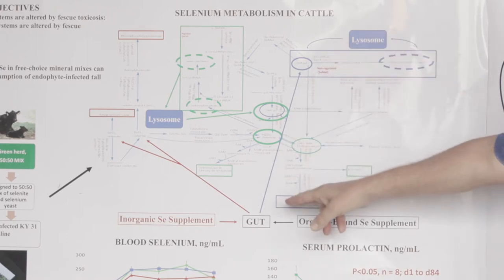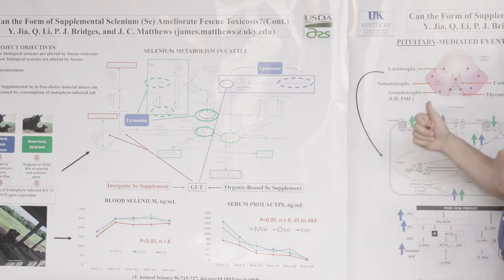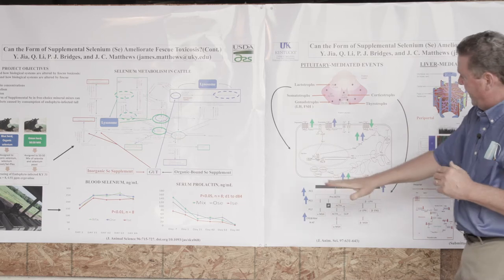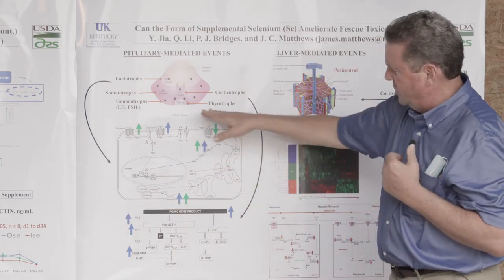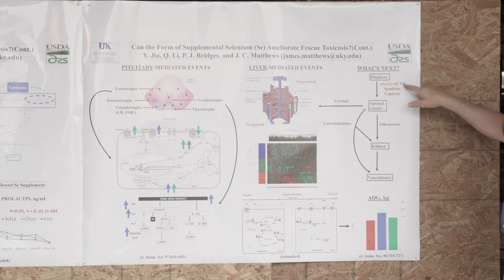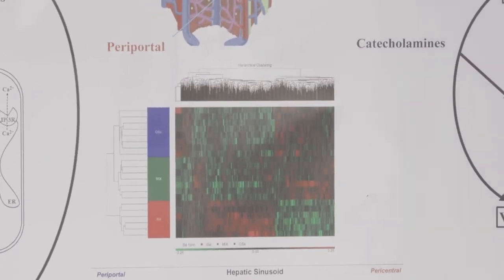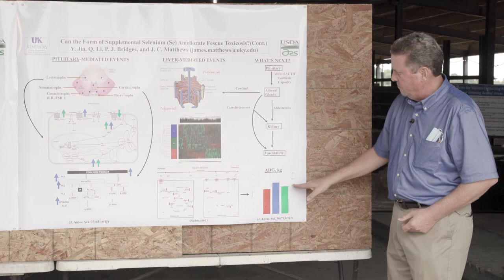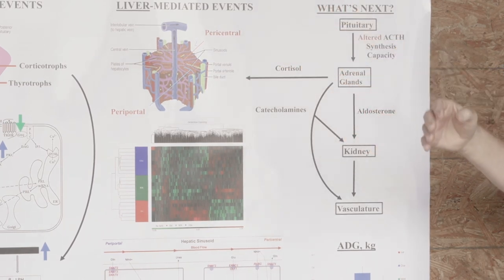Beef Bash virtually with Jamie Matthews research data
Virtual Beef Bash with Jamie Matthews as he presents research data asking the question, "Can the form of supplemental Selenium ameliorate Fescue Toxicosis?"